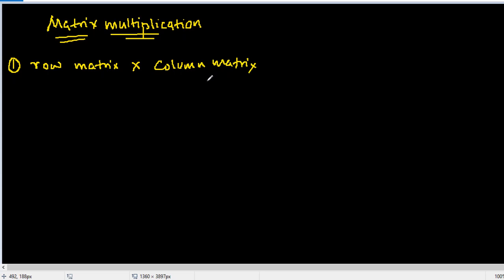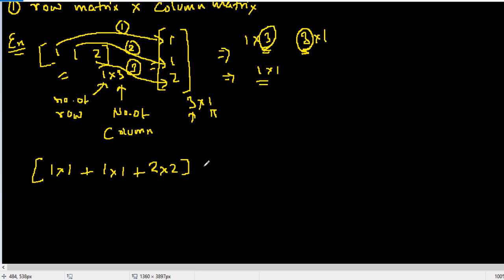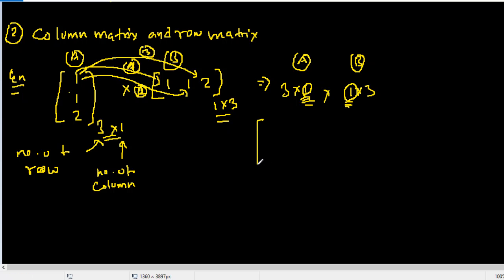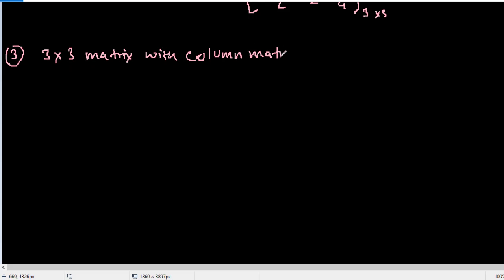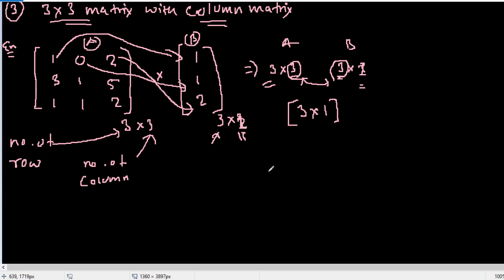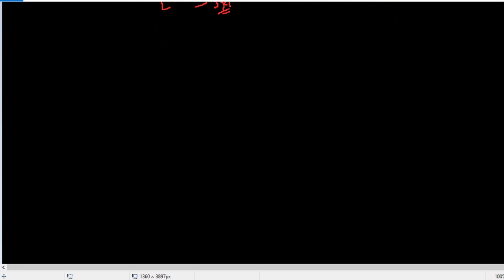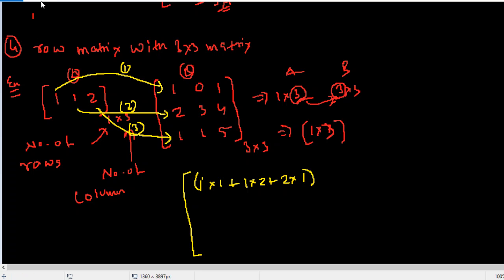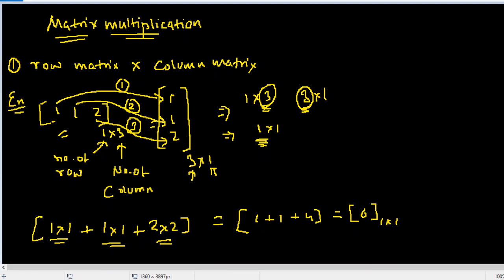Matrix Multiplication !! Row Matrix with Column Matrix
Matrix Multiplication !! Row Matrix with Column Matrix !! Column Matrix with  Row Matrix !! 33 matrix with  Row Matrix !! Row Matrix with 33 matrix